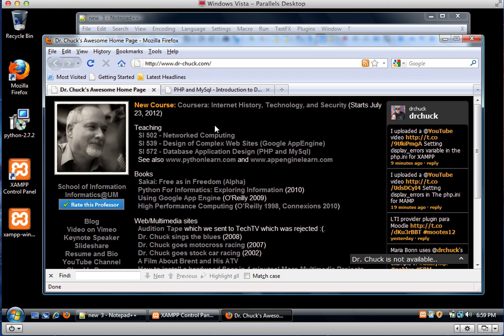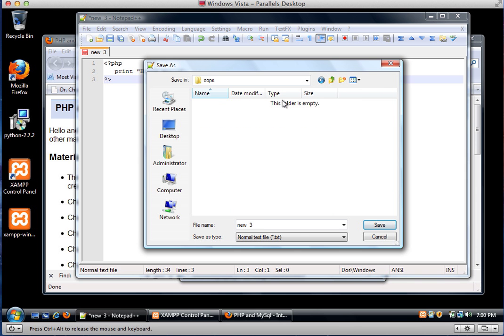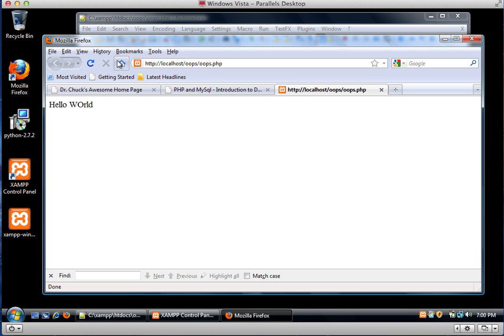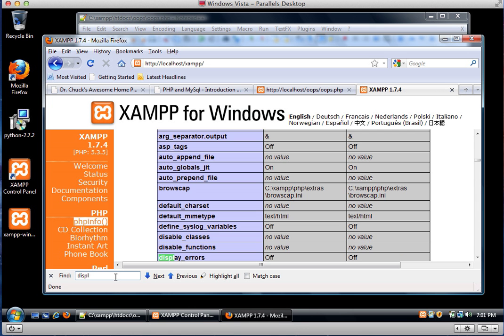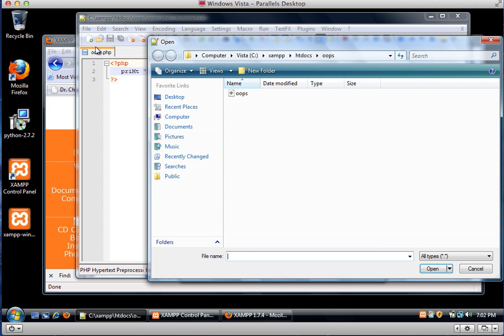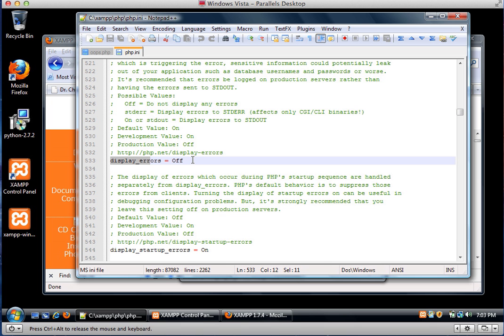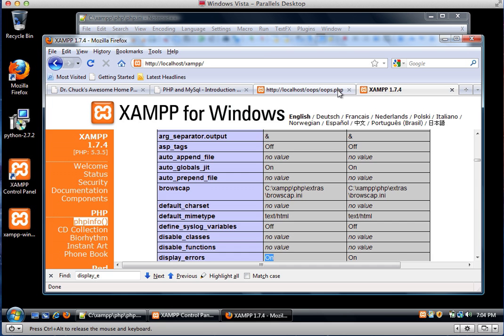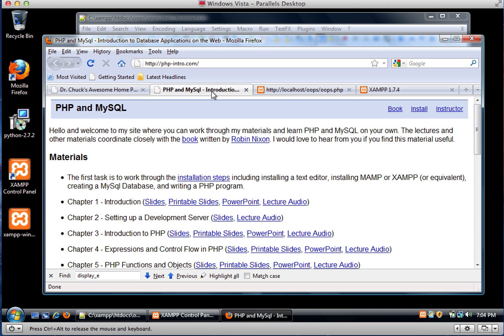Setting display_errors variable in the php.ini for XAMPP on Windows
XAMPP may come with the display_errors variable set to "Off" because that is the preferred setting for production.   But when you are developing, it means that if you have a syntax error you will get a blank screen or a 500 - Internal Server error.  This video goes through the steps to edit the php.ini file to change the configuration of your web server to display PHP errors in the browser.  A high-quality version of this video is available